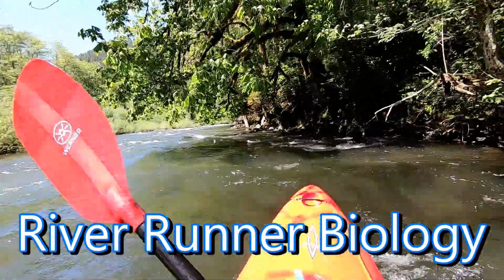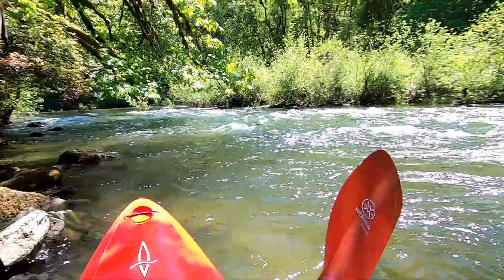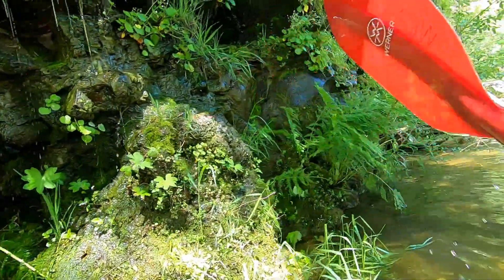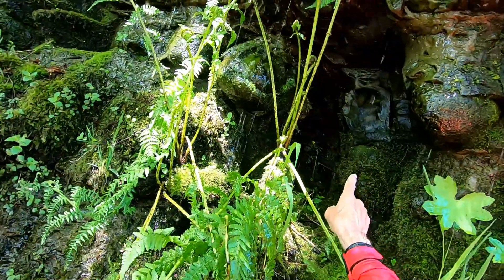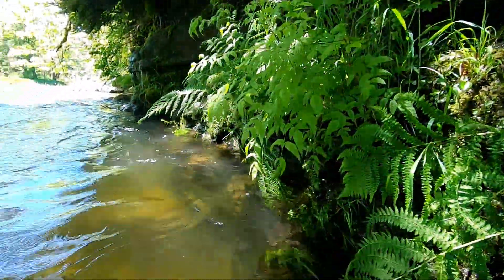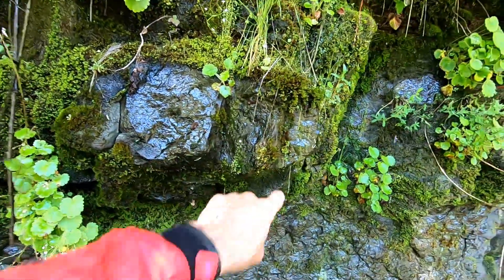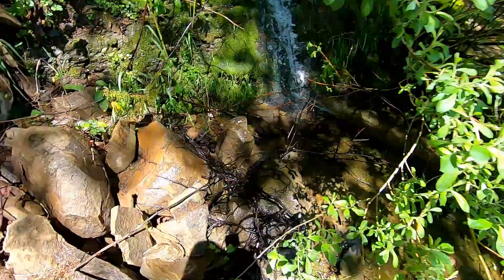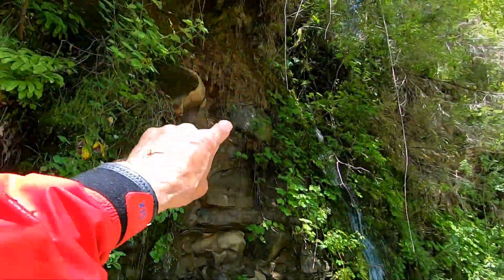RIVER RUNNER BIOLOGY.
Mudfossil Biology on the river.